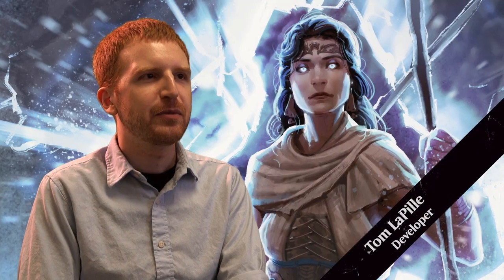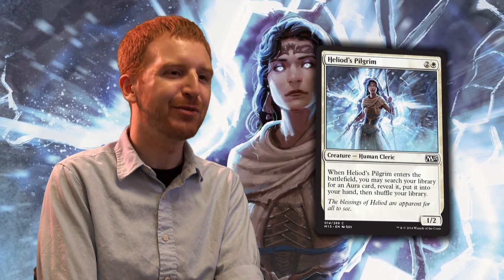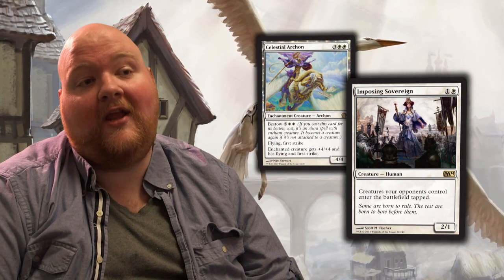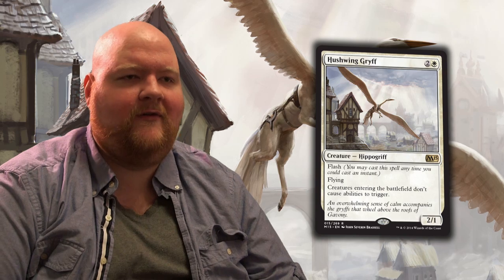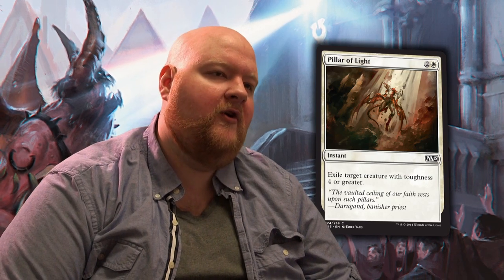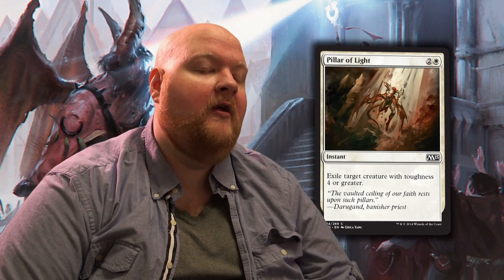Inside R&D Magic 2015: White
Members of R&D go inside the creation of white cards for Magic 2015.